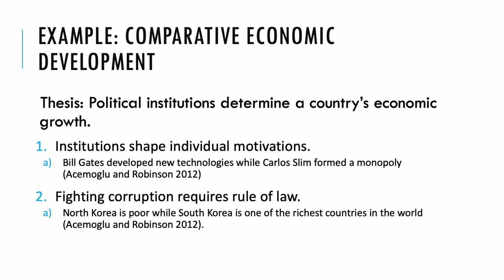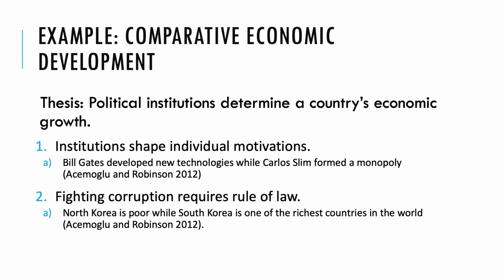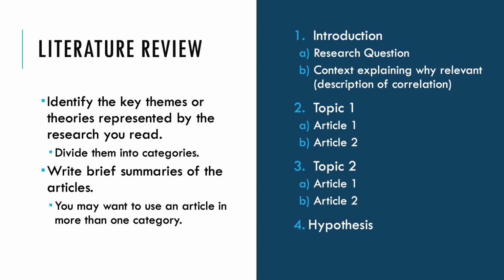How to write an outline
This video covers how to write an outline for a persuasive essay (at 0:43), a literature review (at 2:30), and a research design (at 4:03).